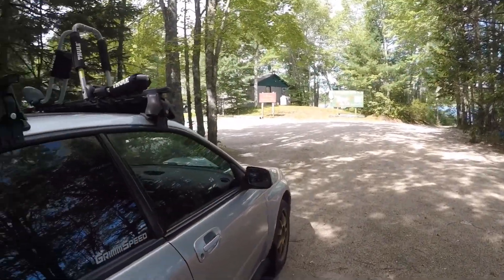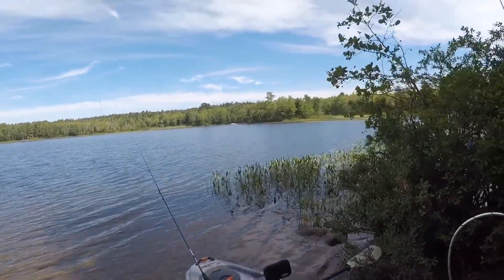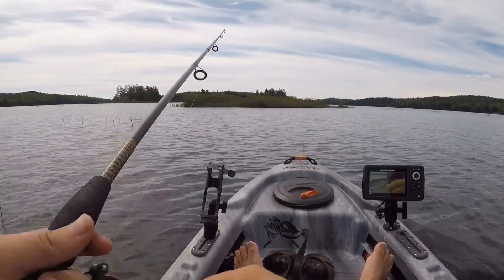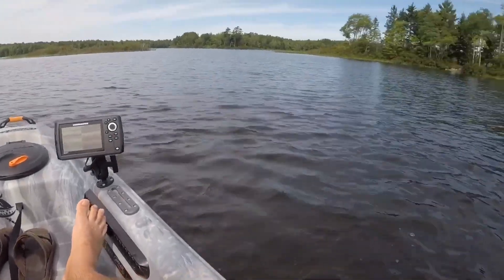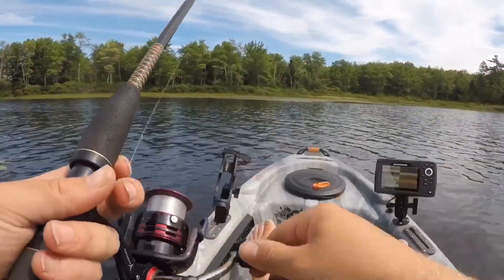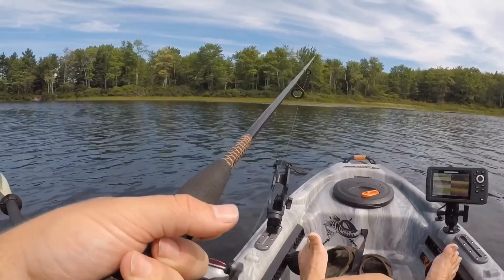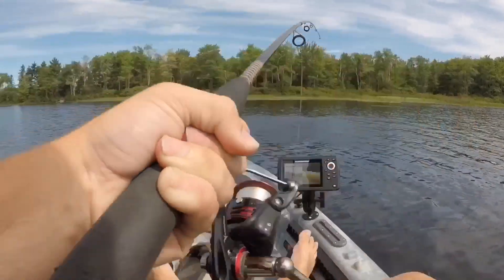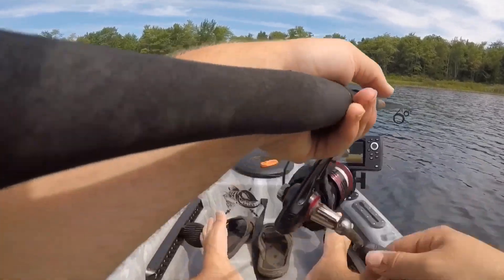Smallmouth Bass Kayak Fishing on Jones Pond in Maine.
Better late than never! Finally getting around to editing and posting some of my footage from late summer in Maine. Had a blast fishing Maine’s waterways!